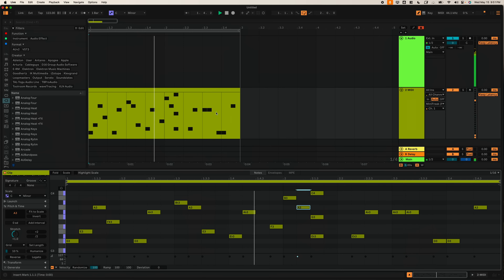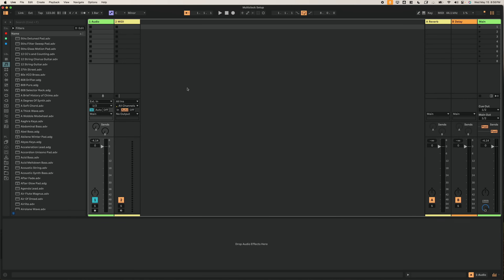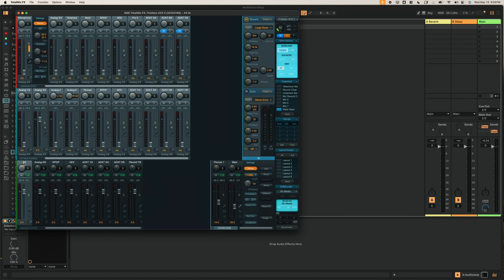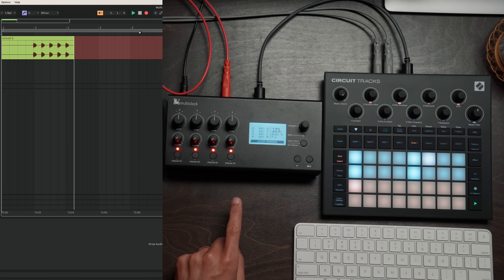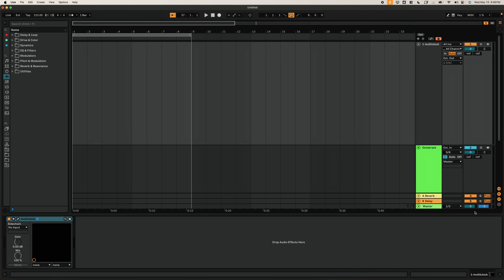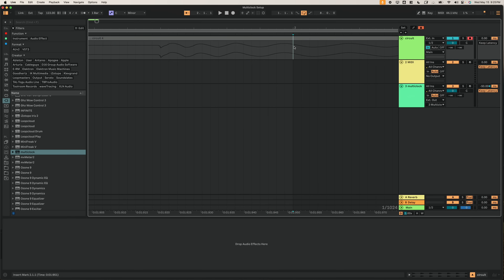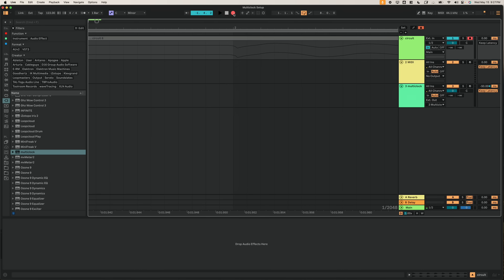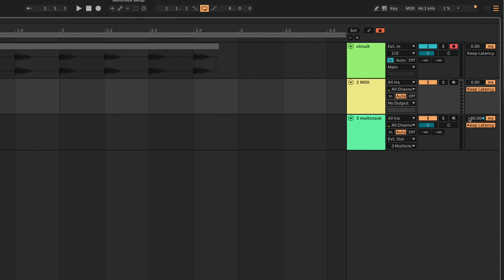How to PROPERLY use your Multiclock with a DAW.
This just has to be answered, I've heard from tons of people who have it setup incorrectly, or in a way that isn't getting the best benefit from owning a Multiclock! So here it is, how to setup your Multiclock with Ableton, or logic, or any DAW. and how to fix the Multiclock starts 1 bar late issue!

My favorite powered USB-C hub
The Cable I use because I’m a stickler

Desert island 1 piece of gear

I DO NOT HAVE A TELEGRAM ACCOUNT & I DO NOT DO GIVEAWAYS

00:00 The Goal
00:24 Who should NOT buy a Multiclock
01:20 How the Multiclock Works and some notes
02:20 How to setup the Multiclock With Ableton Live
03:56 Audio Interface Routing - IMPORTANT
04:52 My Ableton Live Latency Settings
05:22 The Audio Routing Setup and connecting the Multiclock to our device
05:52 Multiclock starts 1 bar late? Yes, here's why.
06:59 The "Multiclock 1 bar late" fix
07:44 This is where the Magic Happens, delay the WHOLE track
09:51 Measuring latency to dial in our Multiclock
10:36 Dial in Latency on Multiclock the "Pro" way
12:01 Some Final tips and points